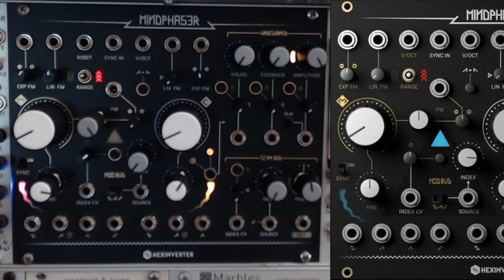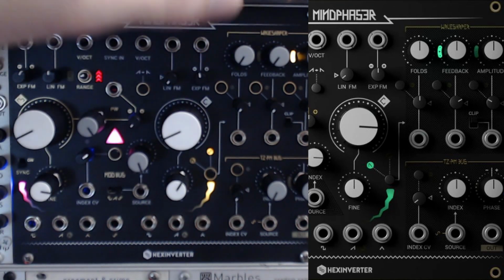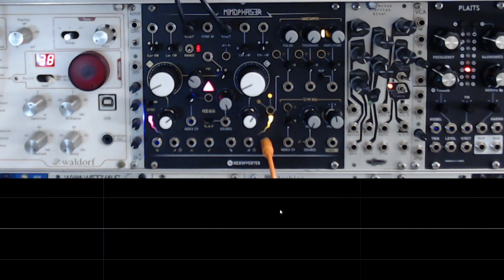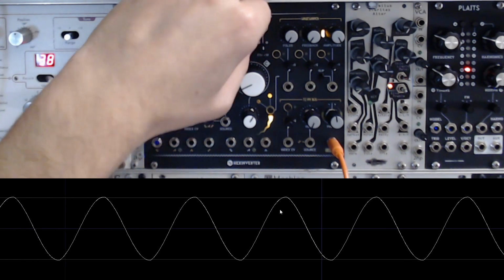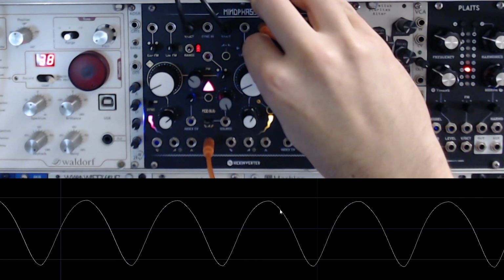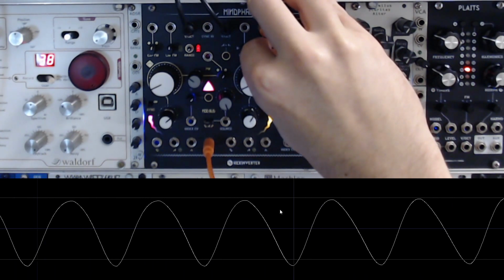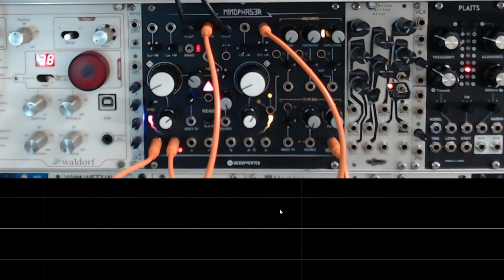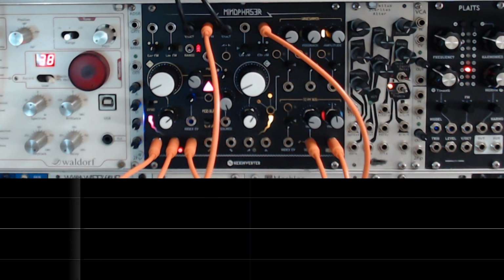Hexinverter Mindphaser Complex Oscillator For Eurorack - Overview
Today we are jumping a little bit back in time, to before my studio makeover. I've been holding onto this video for a bit, waiting for the release of this bad boy - today is the day. Production is up and running and pre-orders are going on the first batch.

*Cosmic Sidekick*
*Lucko*
*Semantics*
*HotBullet*
*Ginkeh*
*Mr.Speaker*
*I-G Jazz*
*Nixiro*
*Mark Goldsmith*
*Grassberry High*
*Solus*
*Robin Levin*
*Mushy Mushy*
*POTM*
*Aligned Heart*
*Ministry*
*Mateo*
*Arunarush*
*Ronny Audiosyndrom*
*Michael Hindes*
*Seth Khan*
*KaledDavros*

*august*
*Edgar Montez*
*Inon*
*Shifaz Abbas*
*Tai Lucas*
*Alwin Lau*